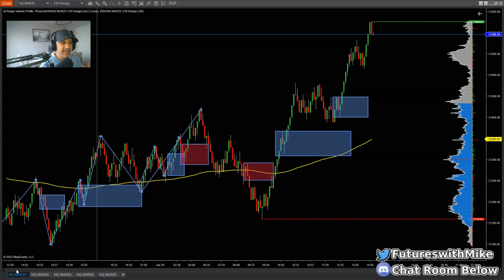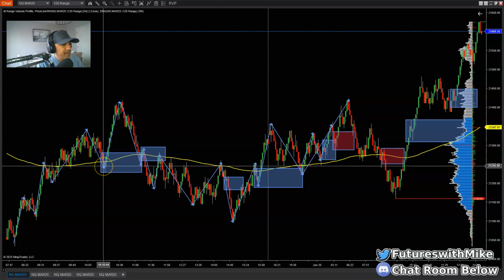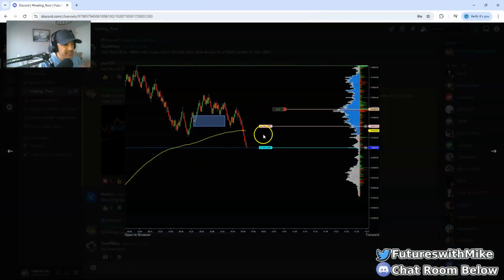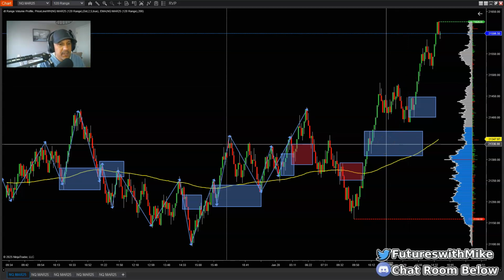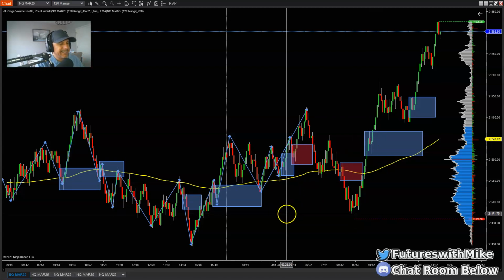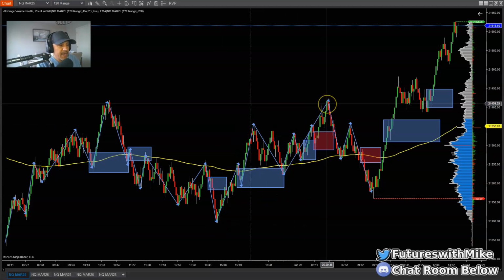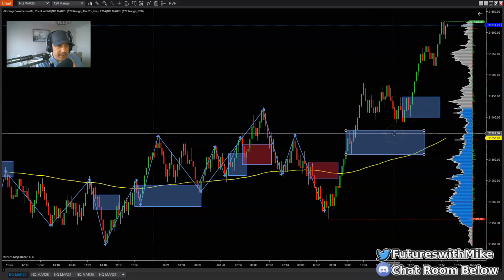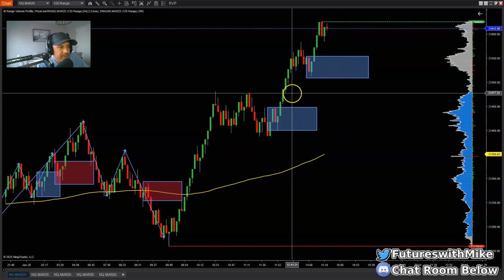I Make Money 5 Days a Week Trading Futures Using One Easy Strategy from a Home Office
Recommended Futures Trading Books:
The Discplined Trader by Mark Douglas